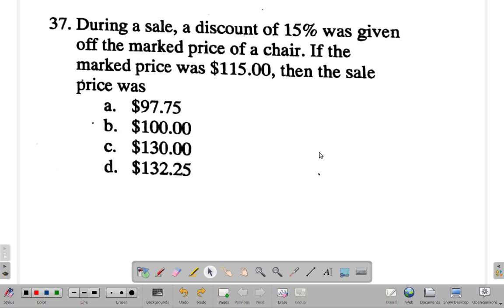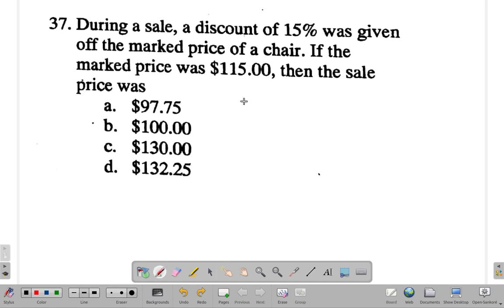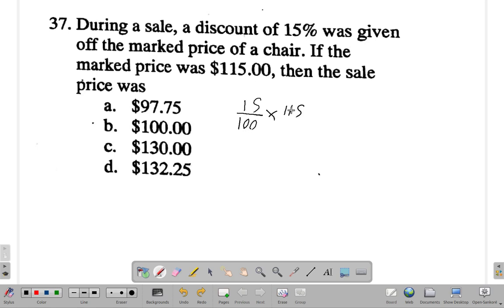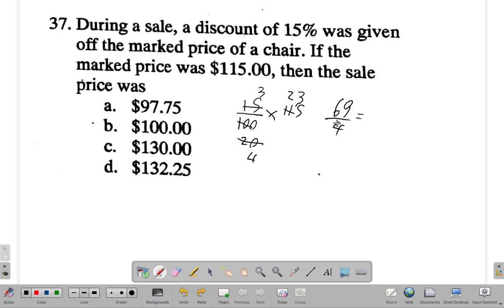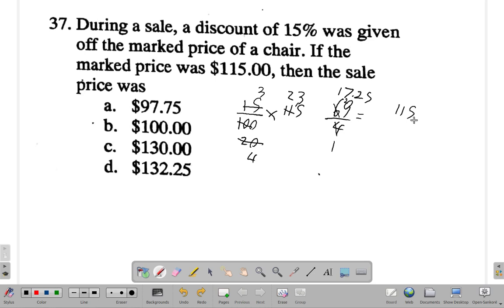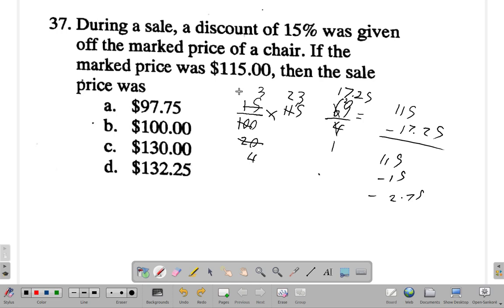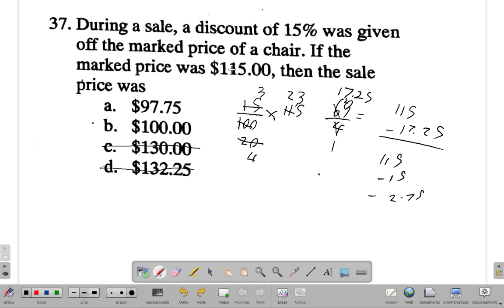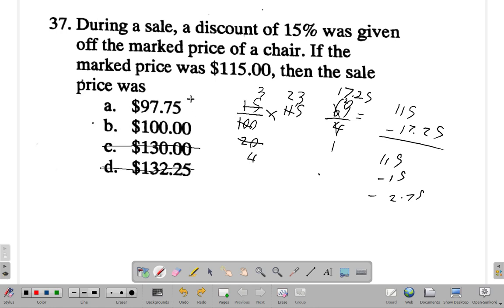CSEC Mathematics Past Paper 1 Test 1 Question 37